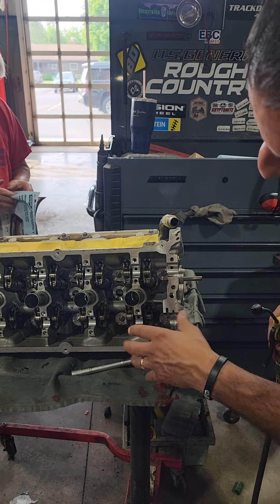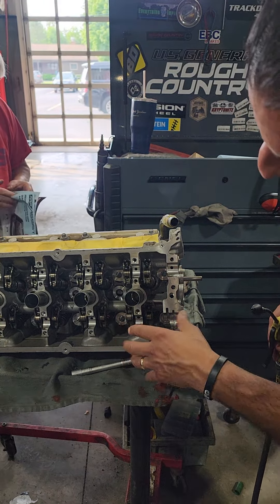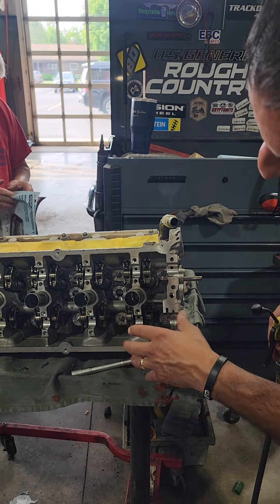Ford F-150 5.0 coyote. chatter noise, collapsed lifters, no oil flow to right bank exhaust cam.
This vehicle came in with lots of noise coming from the passenger side valve cover. dealership had identified it as a bad timing chain and components but we quickly observed that it was collapsed lifters. This is very strange and I have found no information on it. The whole vein that feeds the camshaft seems to be blocked off from the rest of the system. I have a new head on the way even though I am interested in fixing this head there is major scoring from the camshaft and damage to the camshaft from lack of oil. The customer stated he was driving it and it just got loud I'm really thinking something clogged the oil port and I am going to dissect it more now that we are authorized to replace the head and camshaft.